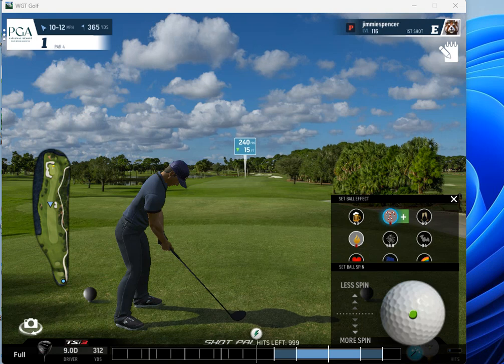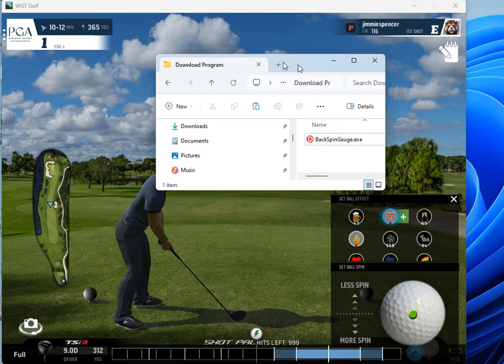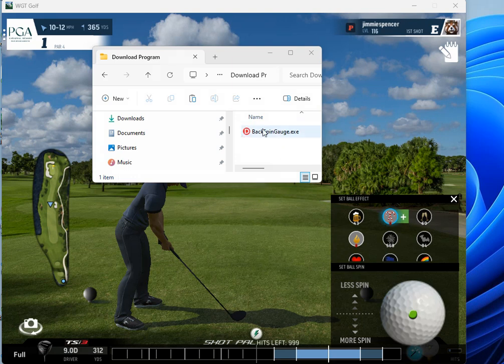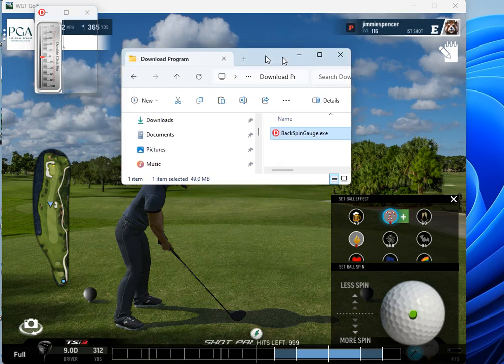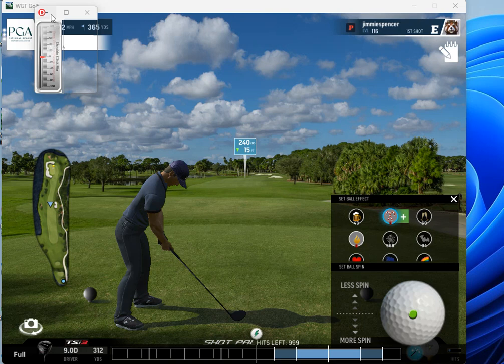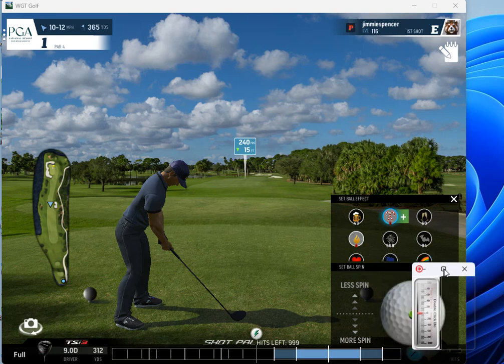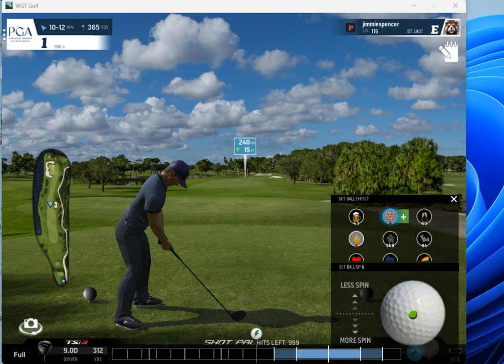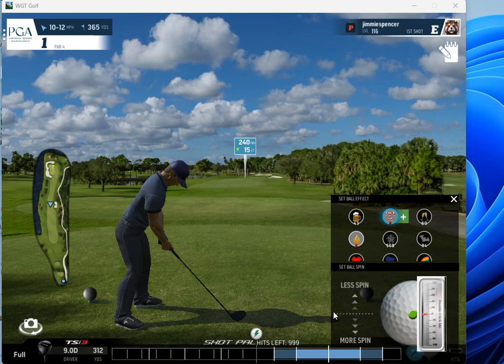Backspin Gauge Only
This is the stand alone back spin gauge for windows only. If you only want the spin gauge and not the full approach20v1 program.